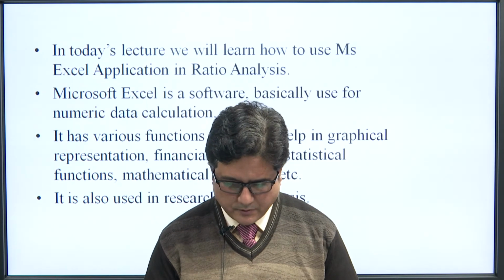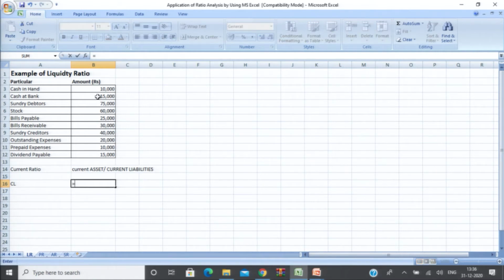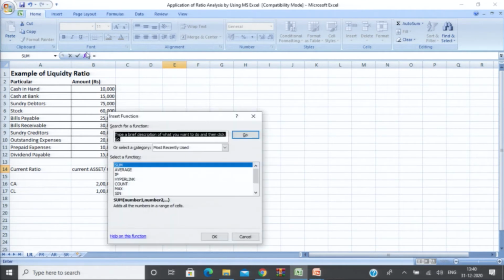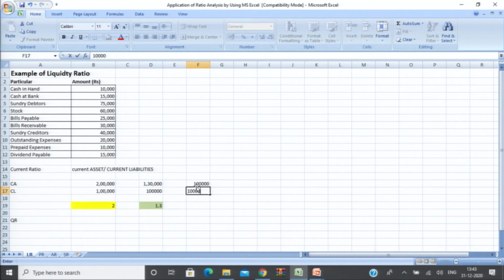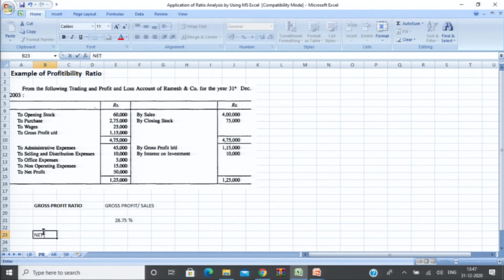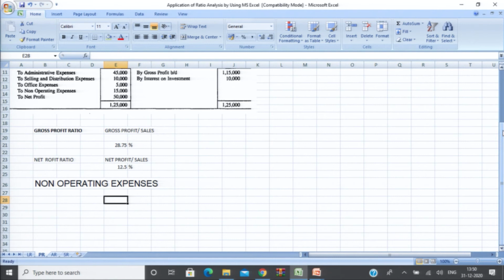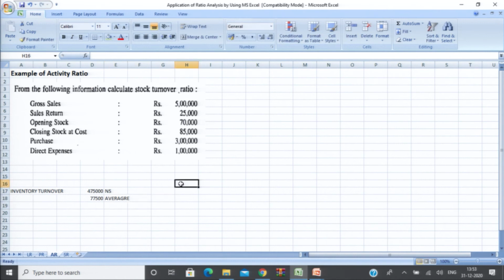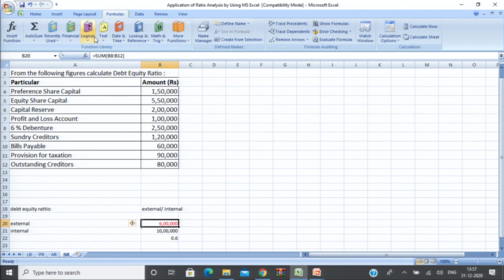Financial Accounting & Analysis || AKTU Digital Education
Financial Accounting & Analysis | Application of Ratio Analysis By Using MS Excel |